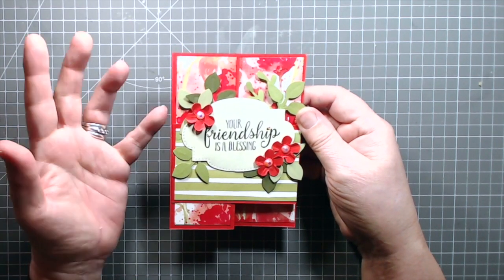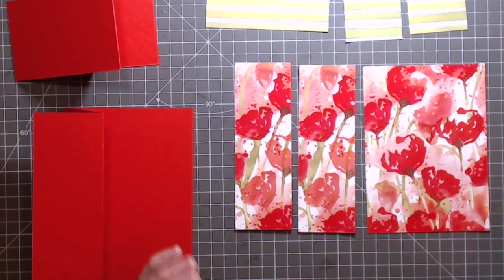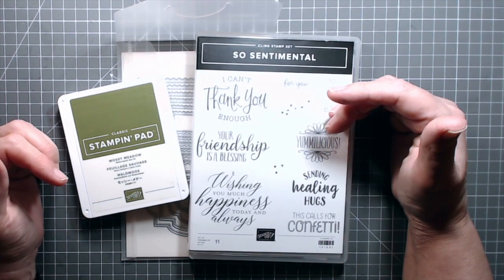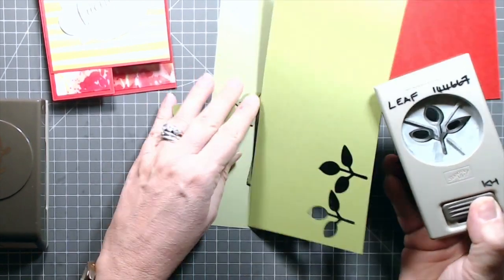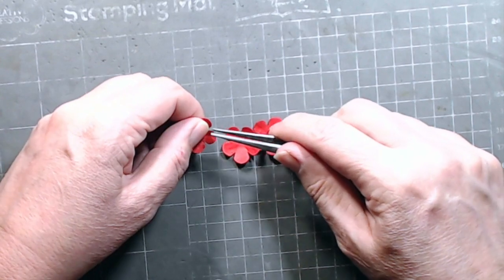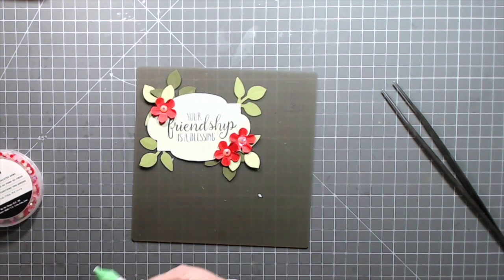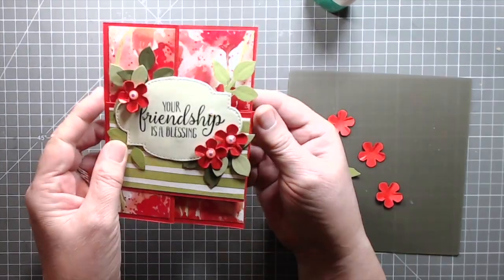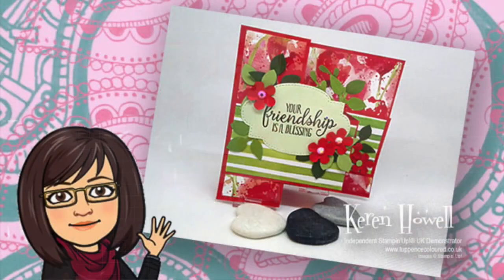Stampin' Up! Peaceful Poppies double-z fold card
I've been away for a while - but I'm back!
ed